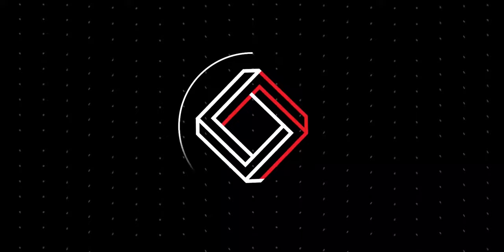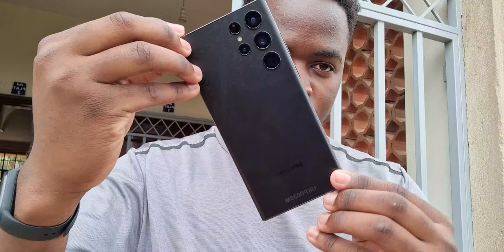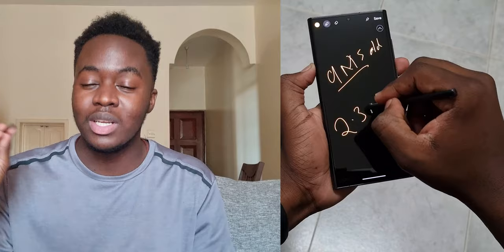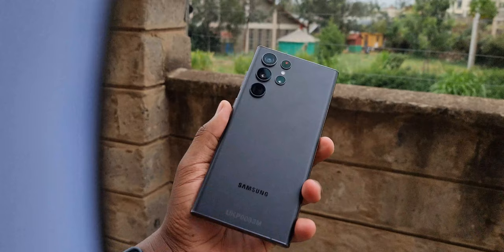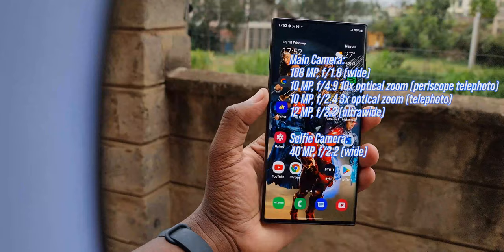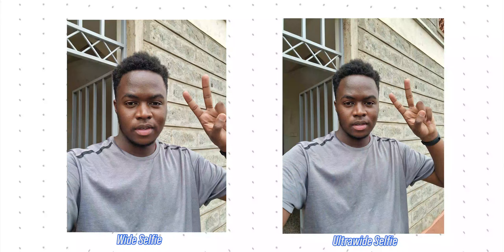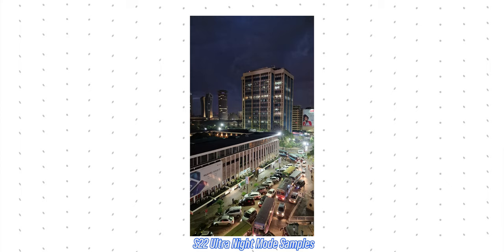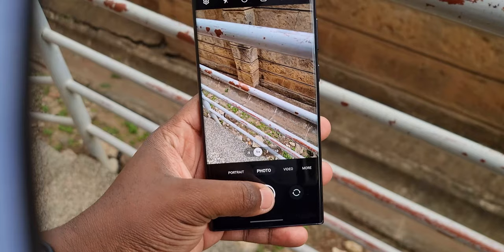Samsung Galaxy S22 Ultra Review | The Ultimate Note!?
This is the Samsung Galaxy S22 Ultra Review. If it looks like a Note, is it a Note? Is the Samsung S22 Ultra a Note? In this video, I'm going to take you through the S22 Ultra's design, Specs, performance and talk you through how powerful and refreshed the camera is and give my full thoughts and reservations on the device. Enjoy.

Phone provided by Samsung for Review.